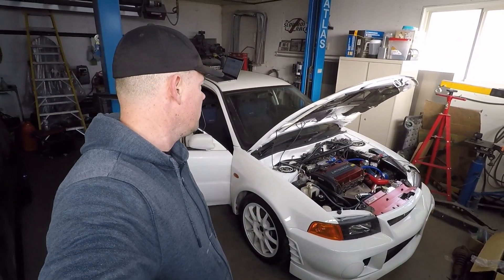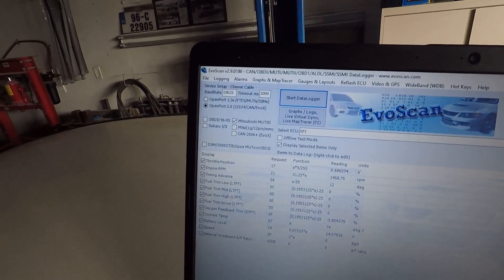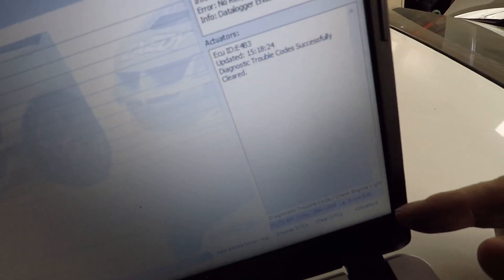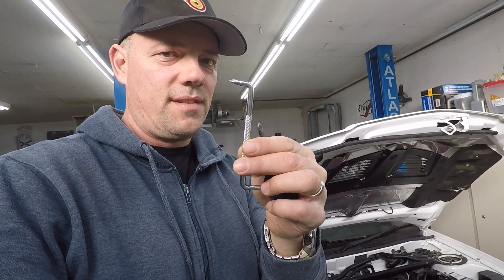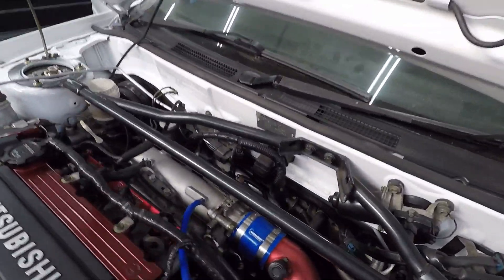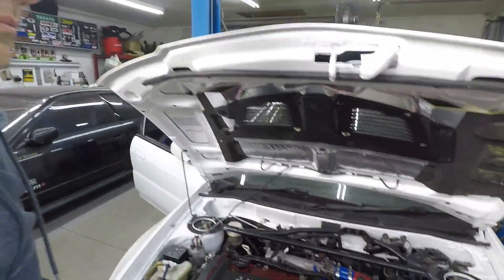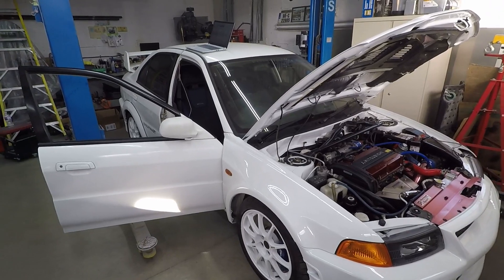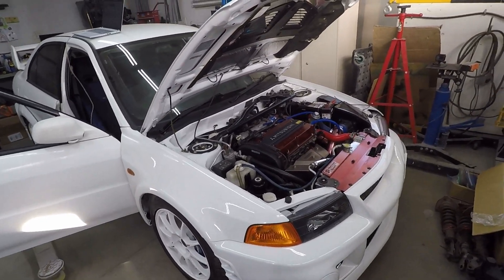50th Video Upload !! Mitsubishi Evolution 6 Project 2022 23 Part 6 Setting base Idle on your Evo!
Setting up base idle on your Evo 456 using evoscan, setting the TPS, IAC and BISS. If you clean or tear down your TB, replace sensors, this video is for you.